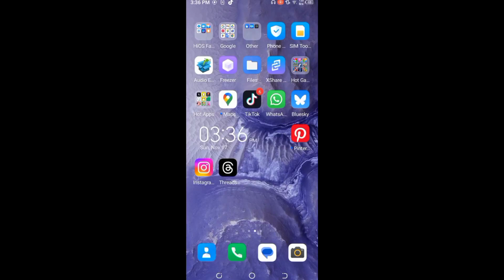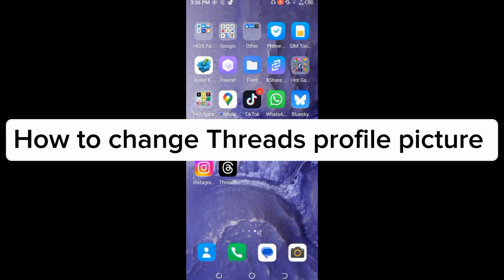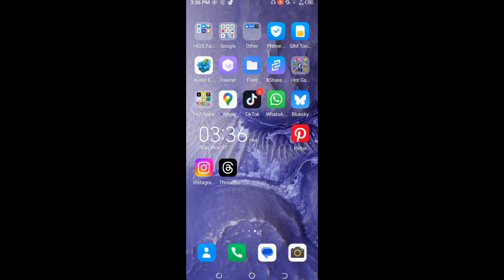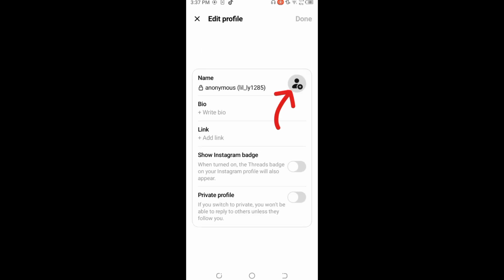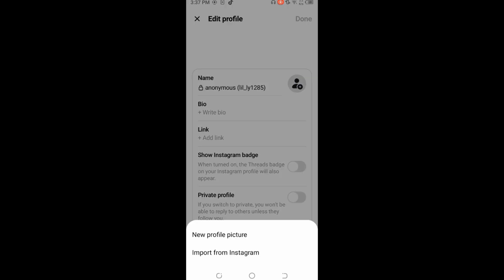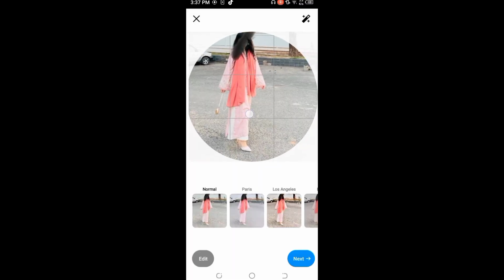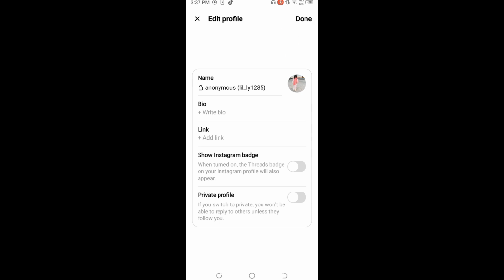How to Change Threads Profile Picture (EASY steps!)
How to Change Threads Profile Picture
Learn how to change your Threads profile picture with this quick guide! Since Threads is linked to your Instagram account, we’ll show you how to update your Instagram profile picture, which automatically updates on Threads. Follow these steps to refresh your profile image seamlessly!